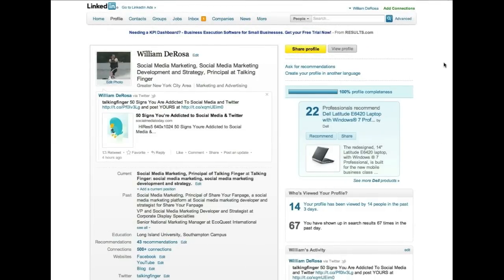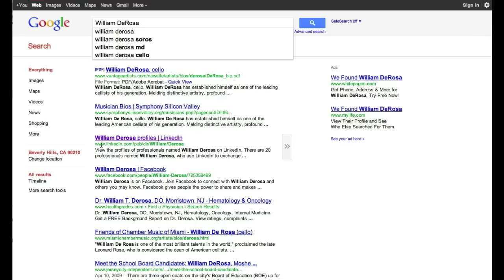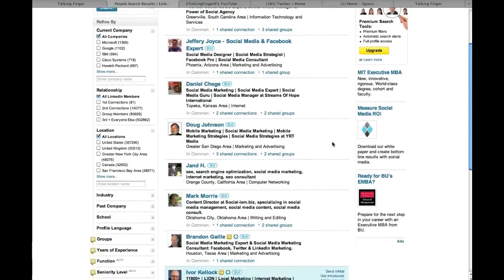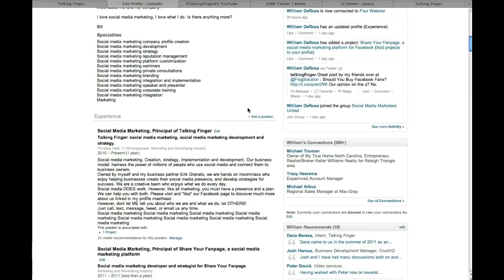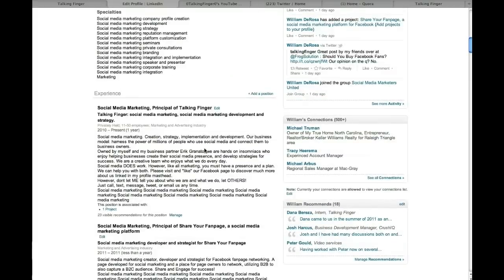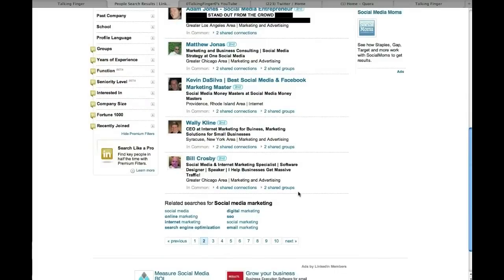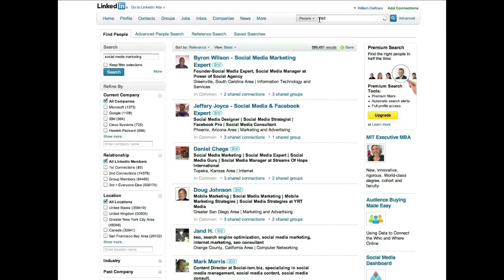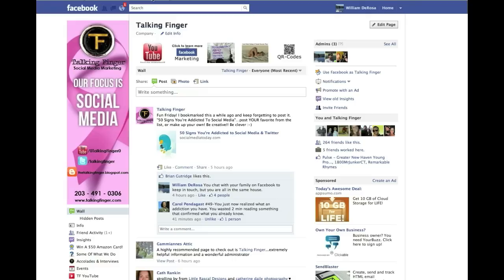LinkedIn Part 1: Optimizing Your Profile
NOTE: VIDEO NOT RELEVANT anymore for the most part. Many of the key features discussed have since changed. See our newer YouTube videos or SlideShares for up to date information, or if you can't find what you are looking for, feel free to email us, or post right to our Facebook Wall! Or get in touch however the heck you want, there are all sorts of links there to the right! We will walk you through or direct you to up to the minute resources.
In this first part, we go through the steps to optimize your profile so you can be found in search engines, on LinkedIn, and for YOUR industry/business. We will also cover keyword stuffing and why we don't like it, and other LinkedIn features in this live how to.